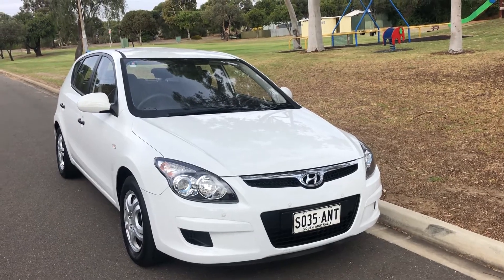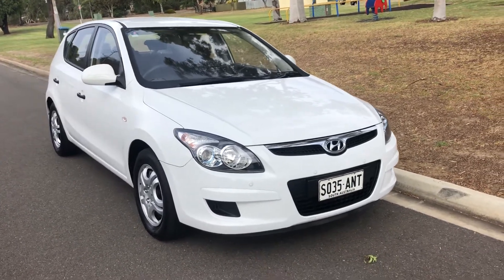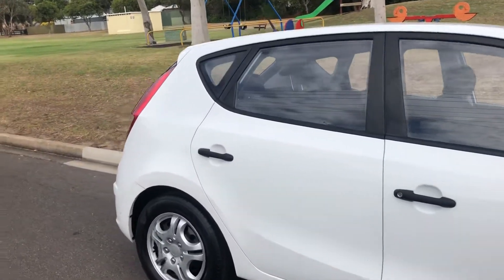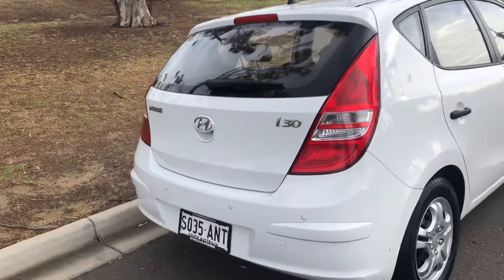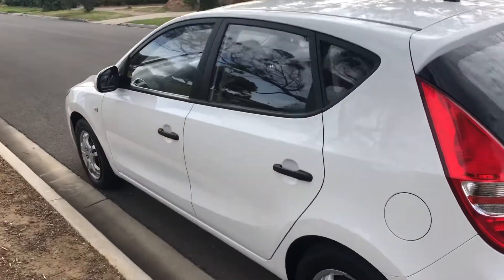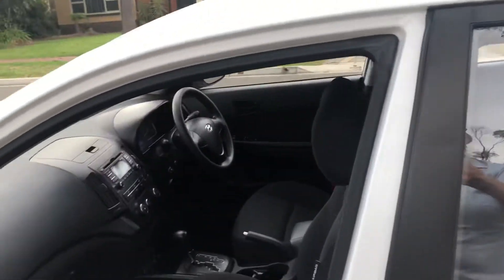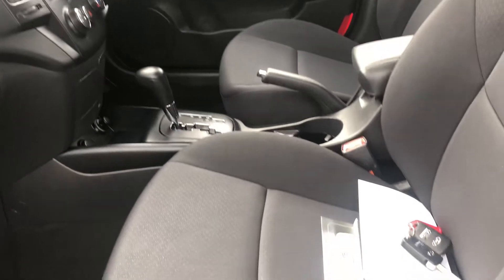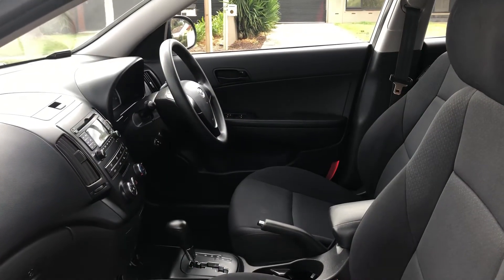Hyundai i30 2011 75964km